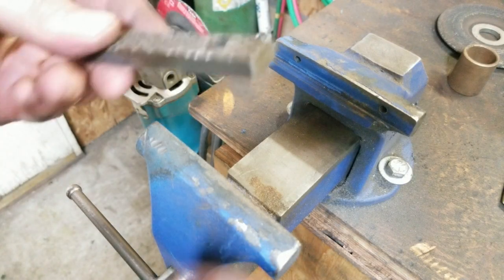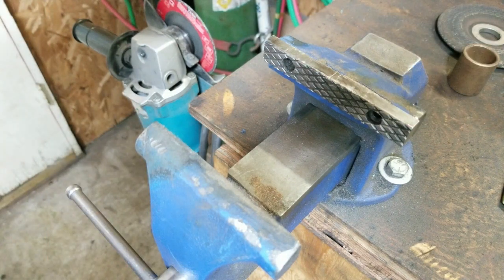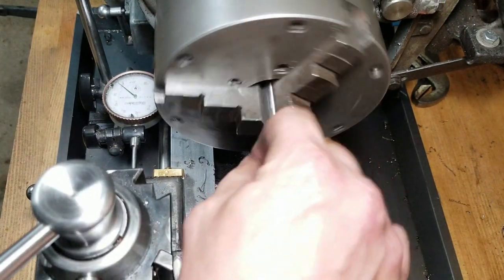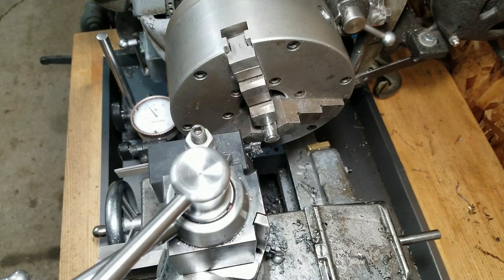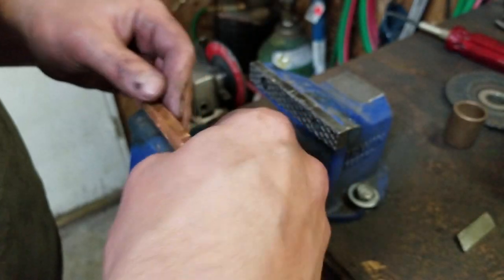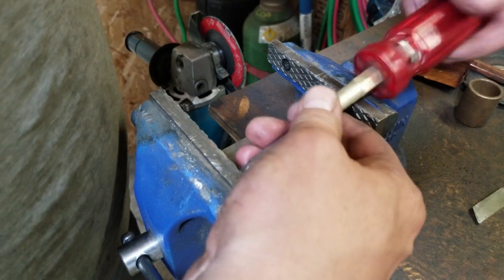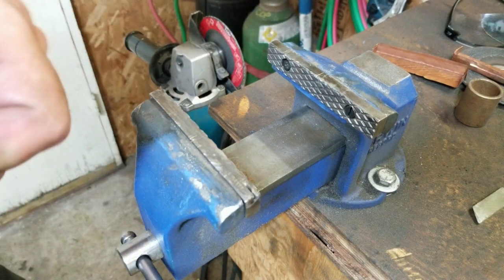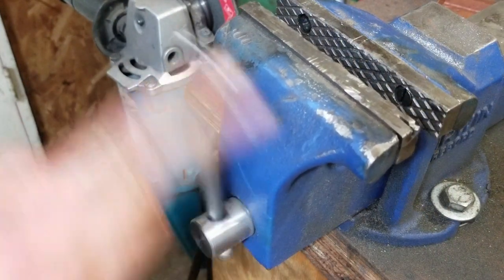Making Small Screws on the Lathe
Sup folks!
So here it is. I've been struggling with a vise with floppy jaws since... well a while lol. There's a couple of little screws that need to be replaced and rather than buy some (if I even could) I'm gonna turn my own 😊.
Never made anything this small, should be fun 😁.